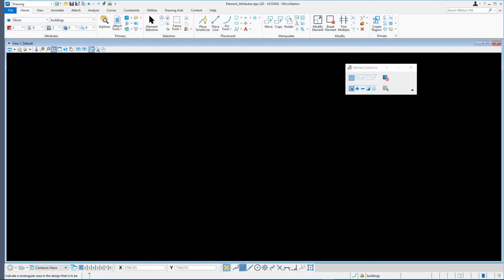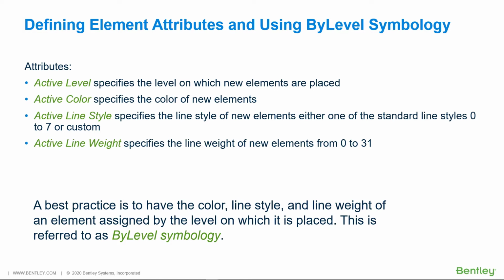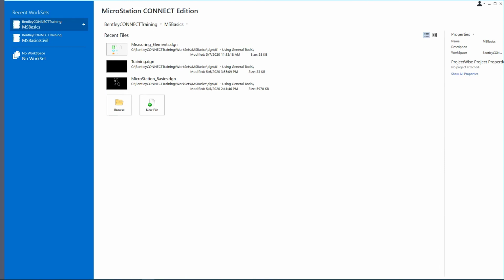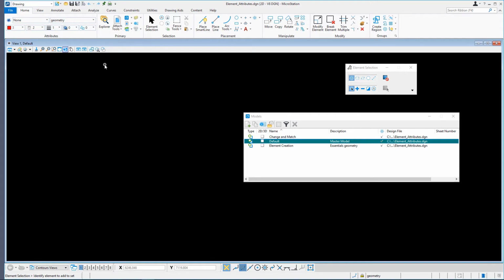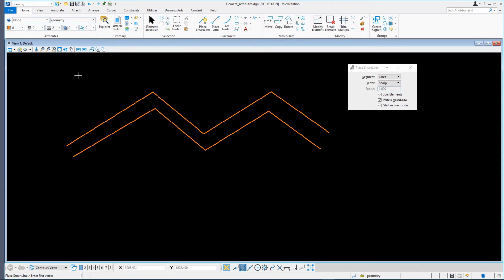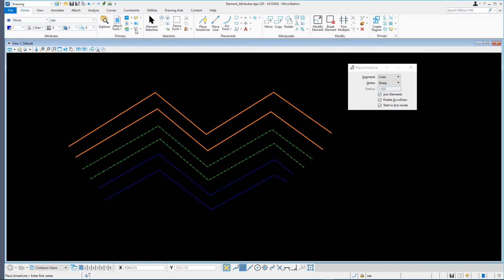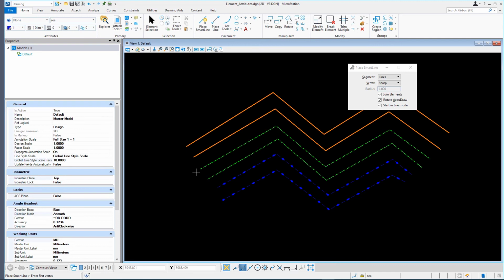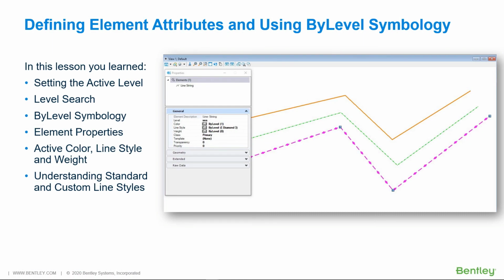1 Defining Element Attributes and Using ByLevel Symbology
As geometry is drawn, elements are assigned attributes that control their appearance. A "best practice" is to have the color, line style, and line weight of an element defined by the level on which it is placed. This is called ByLevel symbology. After watching this video you will be able to place  geometry and understand how color, line style, and line weight can be defined by the level the geometry is drawn on.